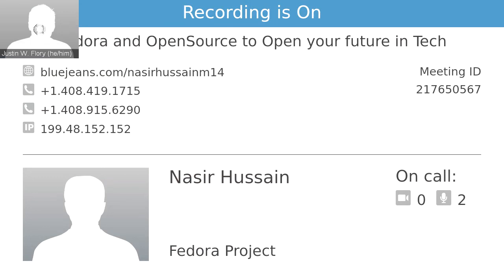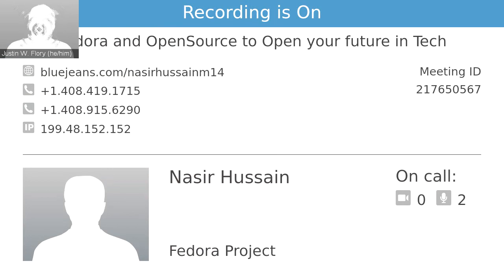Fedora and Open Source to Open Your Future in Tech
Launching a new career in Tech/I.T. is challenging. There are many things to learn in this fast-paced environment. So, how can the Fedora Linux project and Open Source Software give you a boost?

Justin W. Flory, a Fedora Project contributor and student from the U.S., explains how Open Source Software helps you get extra experience with international Tech communities while also giving back with your contributions. He covers four topics

1. How Open Source Software helps you build a Tech career
2. How you can get knowledge by giving time
3. About the Fedora Project
4. How to get involved with the Fedora Project